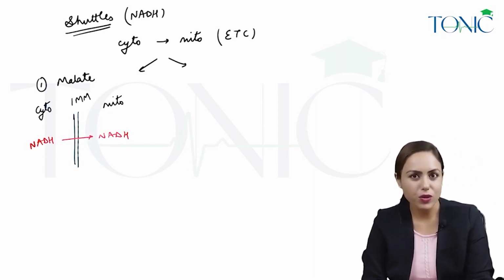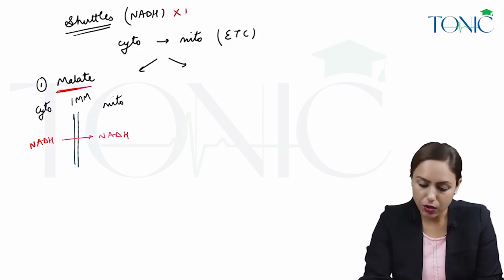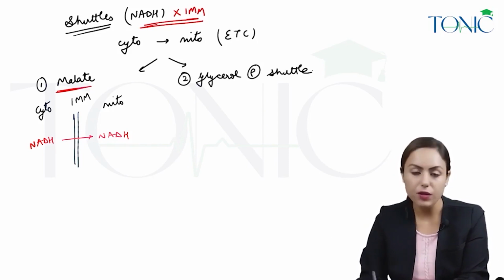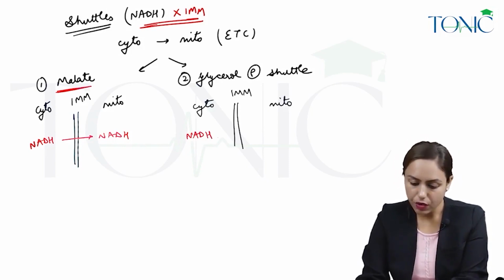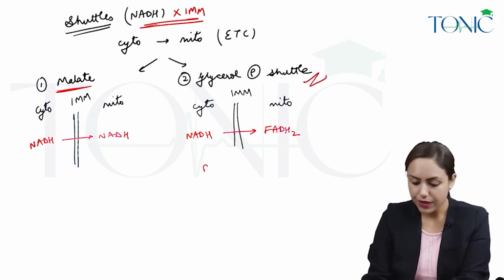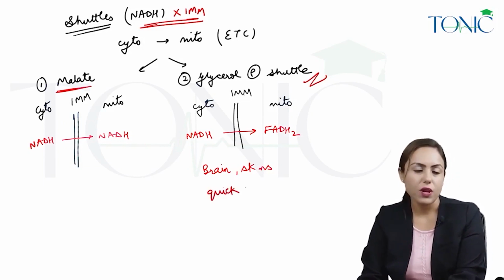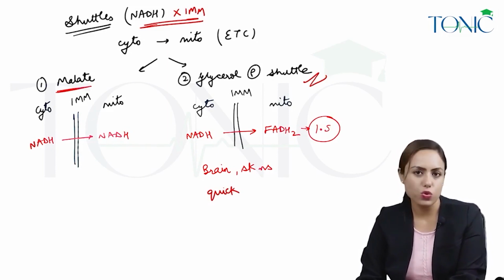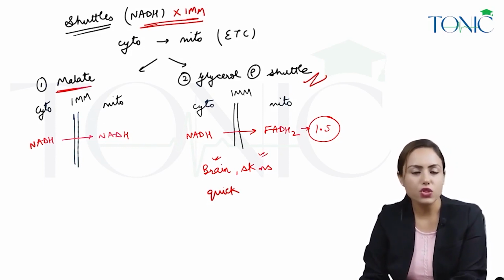NADH Shuttles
To study Biochemistry with over 19,000 other students and get access to more free videos, discussions, and updates join our communities:-